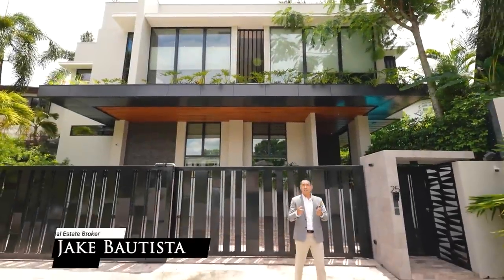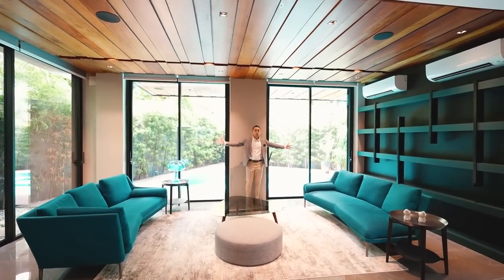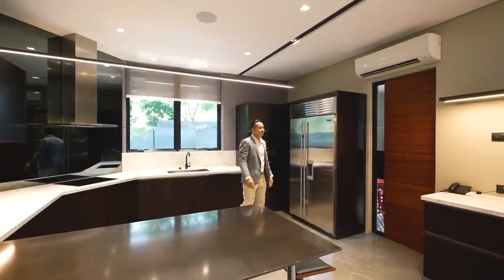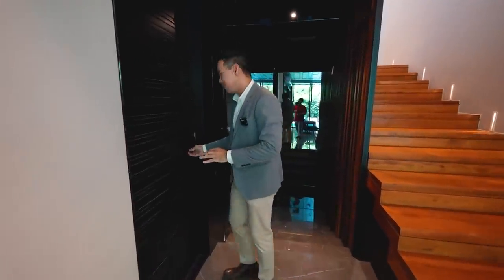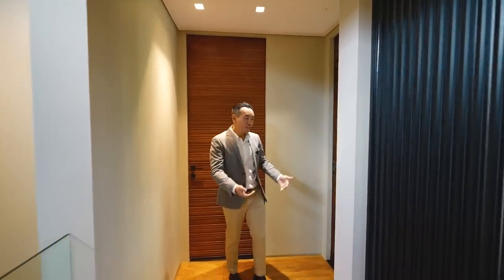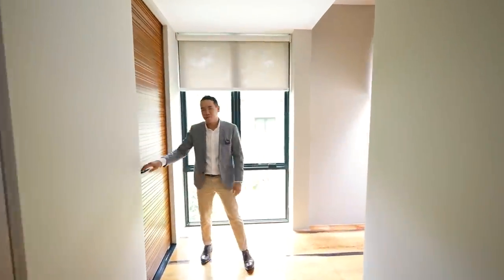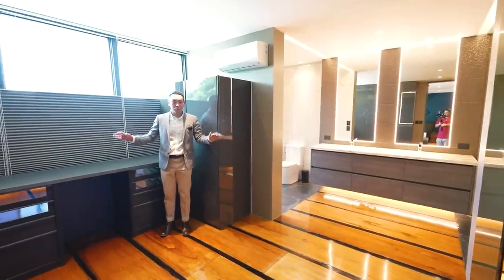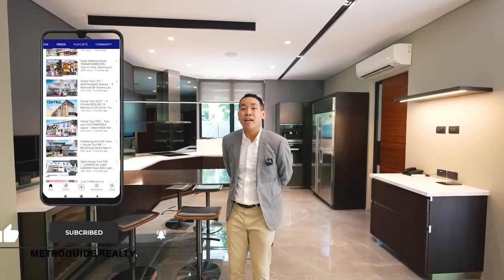House Tour QC52 • Now this is TRULY ULTRA Modern! • Ayala Hillside Quezon City 4BR House for Sale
Presenting a Cutting Edge and Ultramodern Interior-Designed and Fully-Furnished House and Lot for Sale in Ayala Hillside Quezon City. Ready for Occupancy and Viewing!

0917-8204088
Property Details:

Video ID: QC52

Floor Area: 580 sqm.

✅ 4 Bedrooms + Home Office ( 5 Rooms)
✅ 6 Bathrooms
✅ 2nd Level Family Room
✅ Swimming Pool
✅ Spacious Roof deck with Bar Area
✅ 3 Vehicle Carport
✅ Open Living and Dining Area
✅ Main Kitchen
✅ Service Kitchen
✅ Laundry and Service Area
✅ Master Walk-in Closet and Bathroom
✅ Maid's Room with Bathroom
✅ Driver's Room
✅ Spacious Balcony
✅ Fast Access to Katipunan

Key Features
- Fully-Furnished
- Full Dining Set for 8 people included
- Full Living Room Furniture Included
- Full Family Room Furniture Included
- Villeroy and Boch sinks
- Smart Lighting
- Automated Windows
- Duravit Fixtures
- Interior-Designed Rooms with Headboard, Storage and Dresser
- Full Kitchen Appliances (Range Hood, Oven, Refrigerator Included)
- Laundry area with Washer and Drier

Investment Price:

200,000,000 pesos
Negotiable

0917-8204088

FOR SELLERS and BUILDERS

Guide:

0:00   Welcome!
1:09   Start of Tour
1:51   Entry and Parking
2:52   Swimming Pool Area
4:04   Foyer and Main Living Area
6:48   Dining Area
8:49   Main Kitchen
10:20  Auxiliary Kitchen
11:32   Laundry Area
13:57  Window Blinds Automation
16:16  Powder Room
17:52  Family Den Room
19:10  1st Bedroom
21:00  2nd Bedroom
23:46  3rd Bedroom (Loft)
26:14  Master Bedroom
30:37  Roof Deck Area
32:42  List Your Property
33:20  Contact Us, Book a Viewing